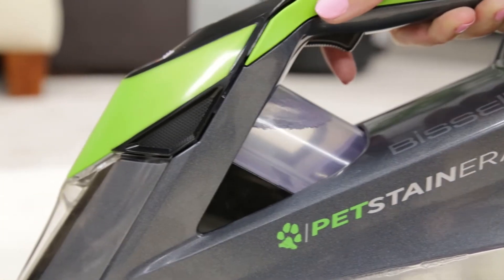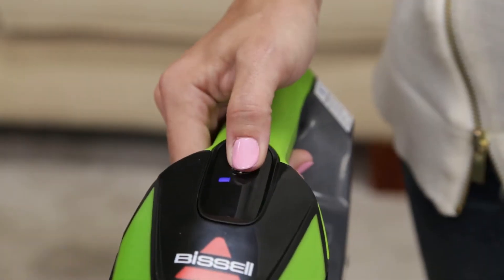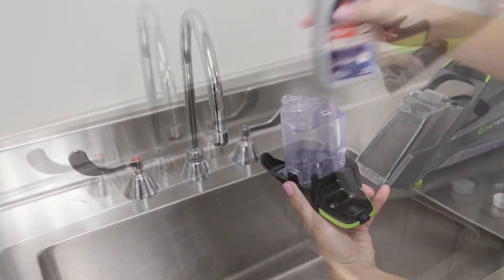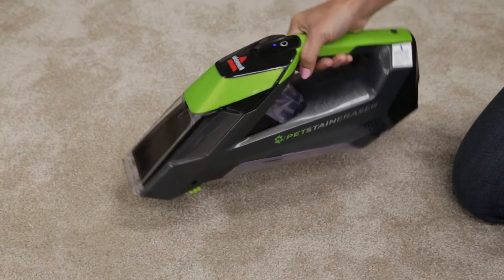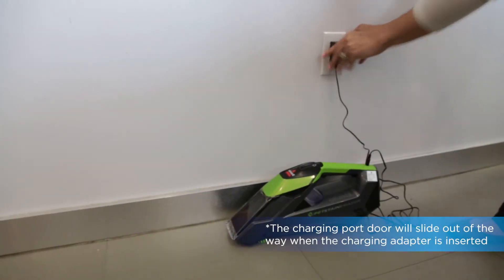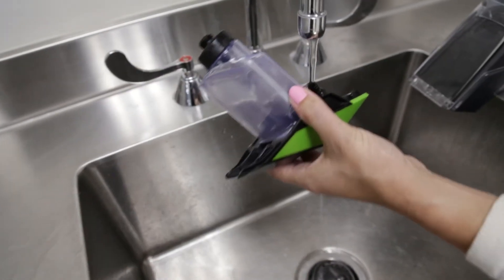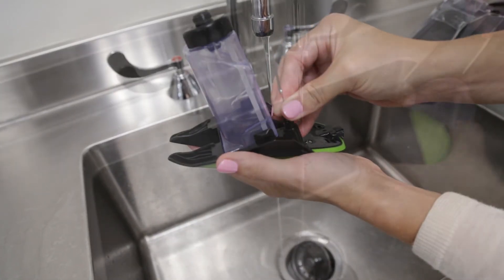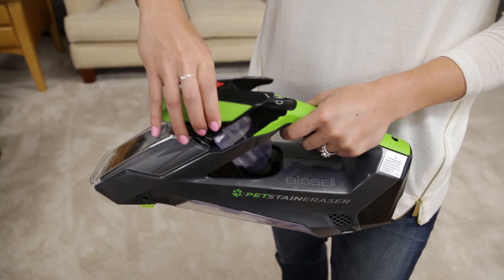My Pet Stain Eraser won't spray, how do I fix it?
This video gives you a step-by-step guide on what to do if your Pet Stain Eraser won't spray or has weak spraying power, and other tips.

BISSELL® Pet Stain Eraser™ Cordless Portable Carpet Cleaner can remove pet stains anywhere, anytime. It's easy to clean carpet, upholstery, stairs, area rugs, auto interiors, and more with its cordless convenience.